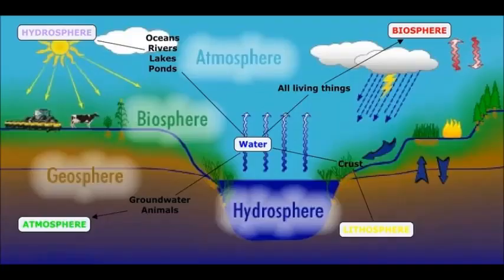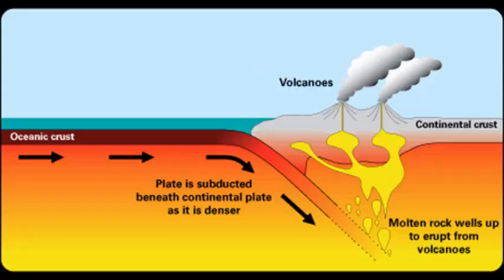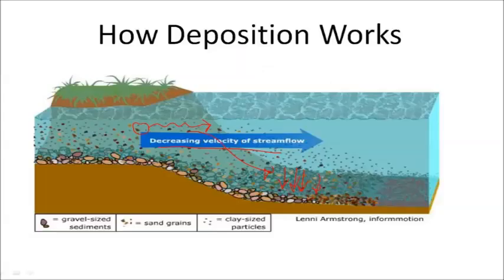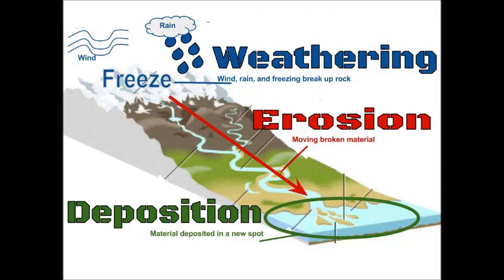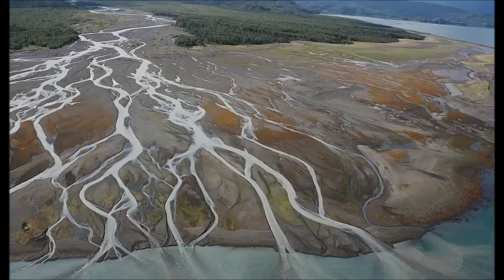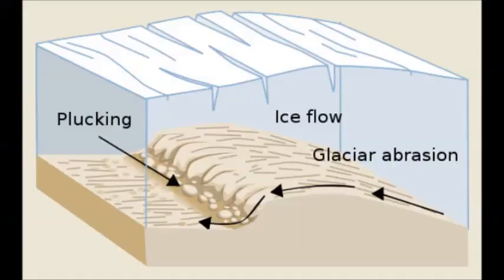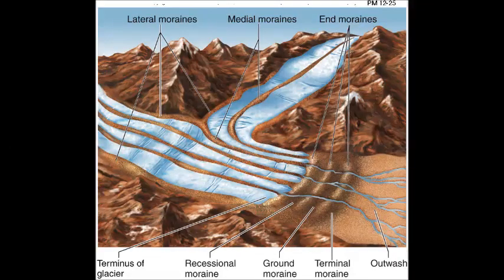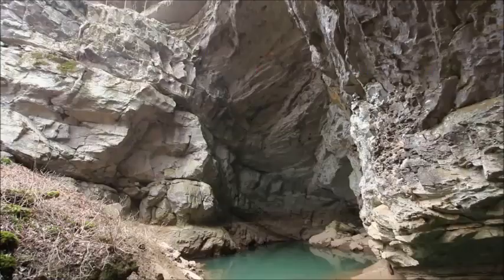12 June 2020